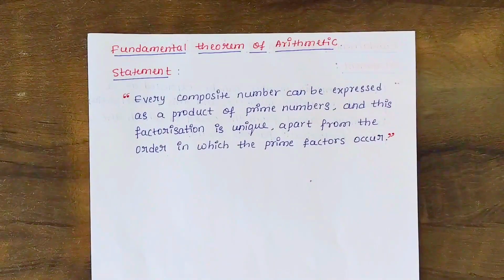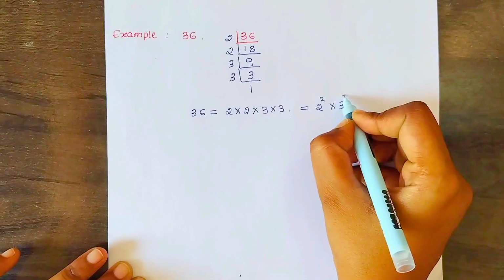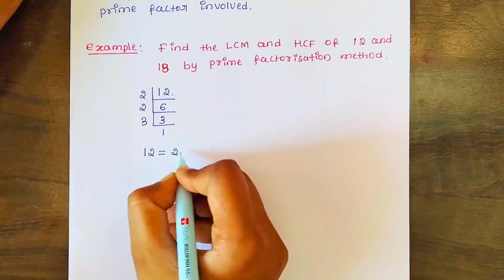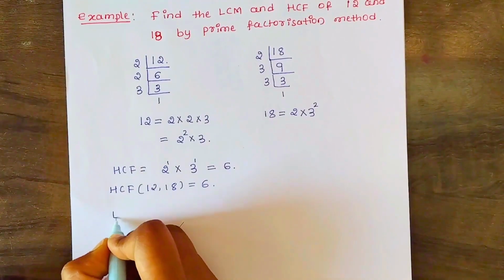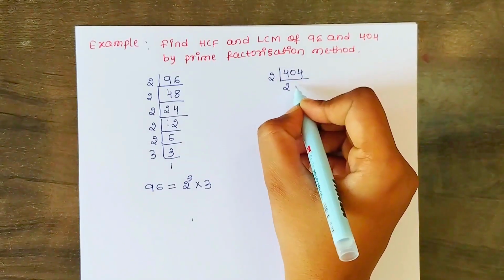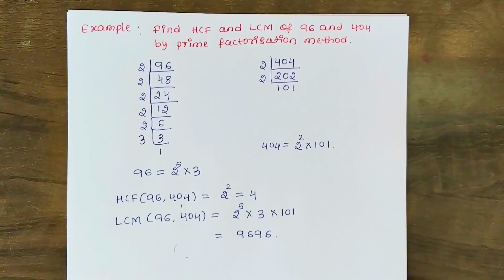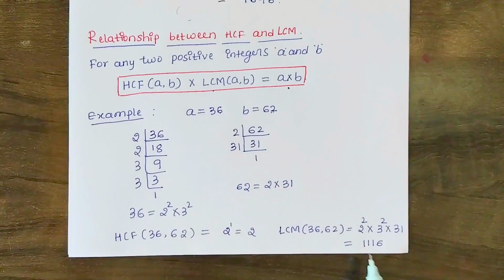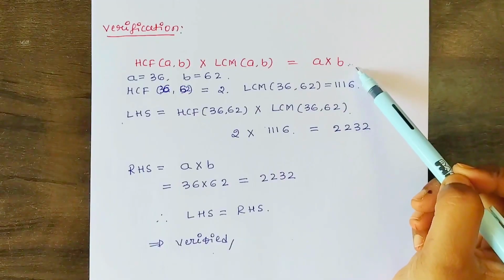Class - 10 || Real numbers (Part - 2)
Explanation of Fundamental theorem of Arithmetic by using examples
# LCM and HCF of two numbers
# Relationship between HCF and LCM of numbers